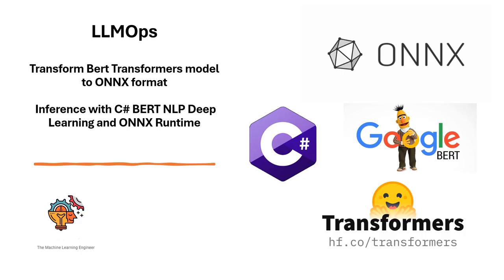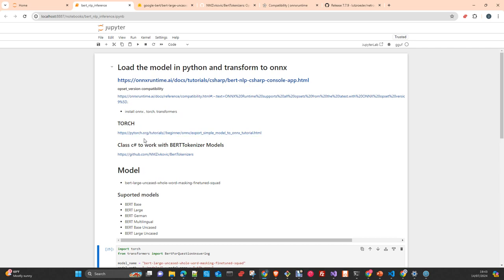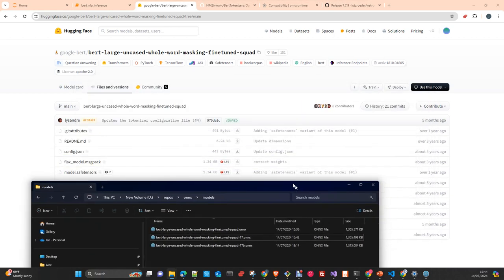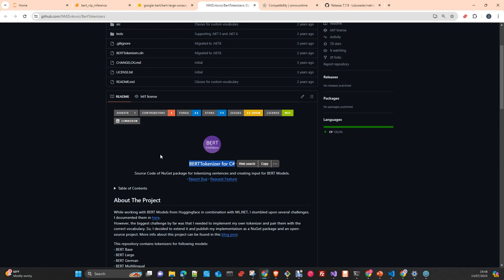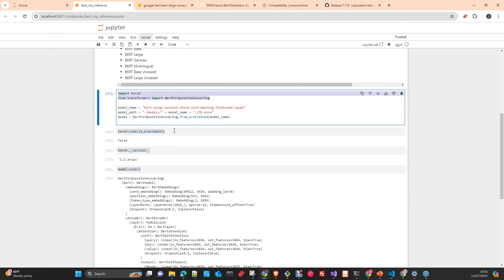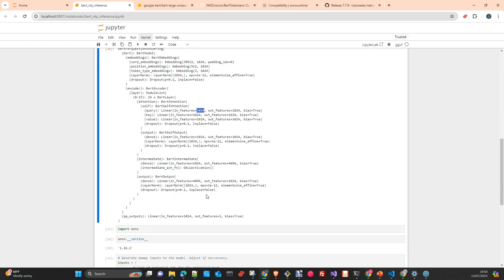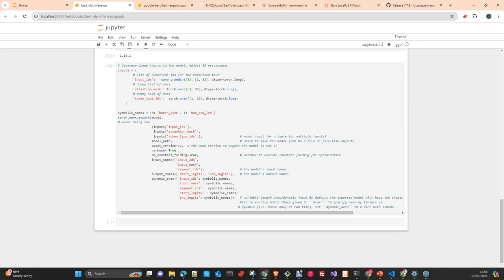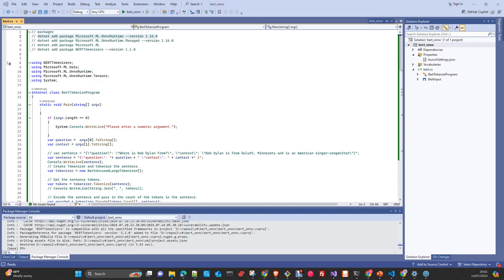LLMops: Convert Bert to ONNX, Inference with BERTTokenizer for C#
In this video I will show you how to convert a model Bert Transformers to onnx format. Then we will use the librery BERTTokenizer for C# to create a small c#haremos app and use the onnx transformer models